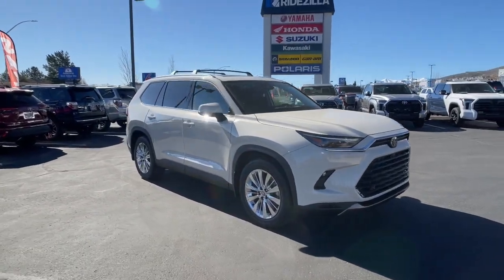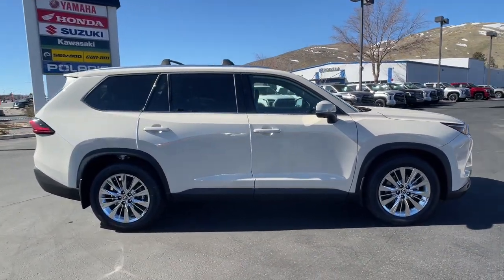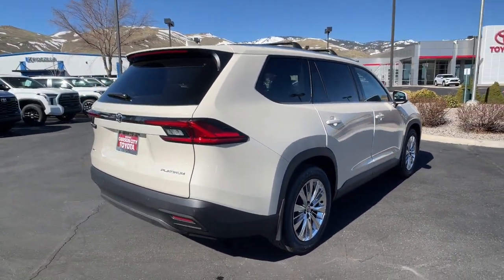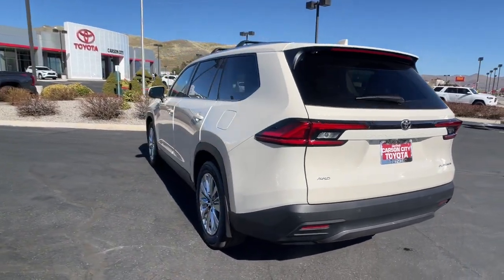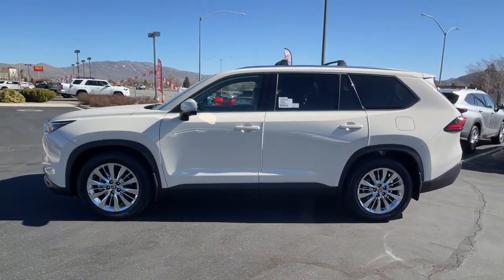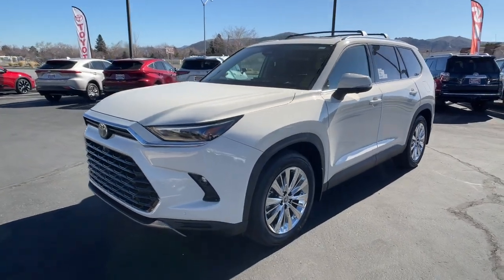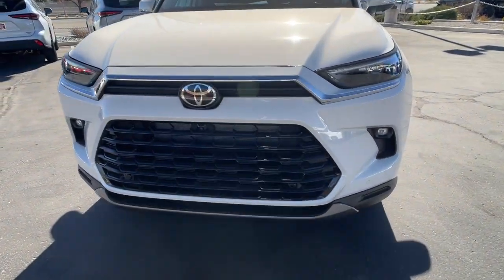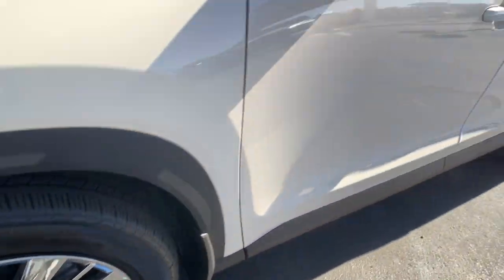2024 TOYOTA Grand_Highlander Carson City, Reno, Northern Nevada, Dayton, Lake Tahoe, NV 68768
Coastal Cream New 2024 TOYOTA Grand_Highlander Platinum available in Carson City, Nevada at Carson City Toyota. Servicing the Reno, Northern Nevada,  Dayton, Lake Tahoe, NV area.

Take a moment to check out the 2024 TOYOTA Grand_Highlander.  This vehicle delivers the best of sporty styling and modern efficiency. Confidence comes standard, thanks to driver-focused design, state-of-the-art safety features, and a premium feel. These are just some of the great options this vehicle comes with: Head-Up Display, Lane Keeping Assist, Adaptive Cruise Control, Rear stabilizer bar (diameter 19 mm), Moonroof / Sunroof (anti-trapping), LED taillights, Laminated glass (acoustic), Lane deviation sensors, Lane keeping assist, Leather-trimmed front- and second-row seats; heated and ventilated front seats; 10-way power-adjustable drivers seat including power lumbar support; 8-way power-adjustable front passenger seat; seat memory function, Leather-trimmed heated tilt/telescopic steering wheel with paddle shifters, Length (in.): 201.4, Liftgate window (fixed), Memorized settings (2 driver), Memorized settings (driver seat), Memorized settings (liftgate), Memorized settings (side mirrors), Mirror color (body-color), Moonroof / Sunroof (one-touch open/close), LED headlights. This vehicle is waiting for you at the intersection of comfort and style. Come in for a fun and easy test drive. Our team will make it the best part of your day.
10-in. color Head-Up Display (HUD) with speedometer and Road Sign Assist (RSA)  [rsa] navigation [nav_system_xm] and Hybrid System Indicator (hybrid models only),11-speaker JBL [jbl] Premium Audio including subwoofer and amplifier,12.3-in. digital meter with selectable gauge display screens and fuel economy  Driver Assist  vehicle/trip information  and warning messages,13 cup and bottle holders,20-in. silver multi-spoke wheels,3-point seatbelts for all seating positions; drivers-side Emergency Locking Retractor (ELR) and Automatic/Emergency Locking Retractor (ALR/ELR) on all passenger seatbeltsbr,4WD type (on demand),7-passenger seating with second-row fold-down captains chairs and fold-down inboard armrests  adjustable headrests and two cup holders mounted on the floor; and 60/40 split  fold-down third-row seats with sliding headrests and recline function,ABS (4-wheel),Acoustic noise-reducing front windshield and front side windows,Adaptive cruise control,Adaptive stop and go cruise control (semi-automatic),Adjustable front seatbelt shoulder anchors and driver and front passenger seatbelt pretensioners with force limiters,Air filtration,Airbag deactivation (occupant sensing passenger),Ambient interior lighting,Ambient lighting,Antenna type (diversity),Antenna type (mast),Anti-theft system (alarm),Anti-theft system (vehicle immobilizer),Anti-theft system with alarm and engine immobilizer [engine_immob]br,Armrests (rear outboard seats),Assist handle (front),Assist handle (rear),Auto start/stop,Automatic emergency braking (front pedestrian),Automatic emergency braking (front),Automatic emergency braking (intersection/junction turn),Automatic emergency braking (rear),Autonomous lane guidance (lane centering),Auxiliary audio input (Bluetooth),Auxiliary audio input (USB),Auxiliary audio input (iPod/iPhone),Battery (maintenance-free),Battery saver,Black-painted front grillebr,Blind Spot Monitor (BSM) [bsm] with Rear Cross-Traffic Alert (RCTA) [rcta],Blind spot safety (sensor/alert),Brakes: Power-assisted  ventilated 13.3-in. front disc brakes and ventilated 13.3-in. rear disc brakesbr,Braking assist,Camera system (surround view),Camera system washer (rear),Cargo area light,Center console (front console with armrest and storage),Center console (organizer tray),Center console (second row),Center console trim (metallic),Check rear seat reminder,Child safety door locks,Child seat anchors (LATCH system),Child-protector rear door locks and power window lockout controlbr,Clock,Color-keyed outside door handles,Compass,Connected in-car apps (Amazon Alexa),Connected in-car apps (Google POIs),Connected in-car apps (Google search),Cornering brake control,Courtesy lights (door),Cross traffic alert (rear),Crumple zones (front),Crumple zones (rear),Cupholders (front),Cupholders (rear),Cupholders (third row),Dash trim (metallic),Daytime running lights (LED),Digital Key [digital_key] capability  Digital Key [digital_key] enables smartphone to be used instead of a physical key (Remote Connect [remote_connect_21mm] subscription required.),Digital odometer,Digital rearview mirror with HomeLink [homelink] universal transceiver,Digital sound processing,Door handle color (body-color),Door sill trim